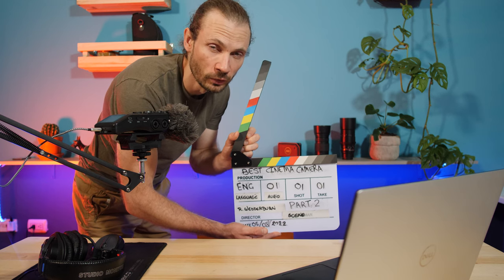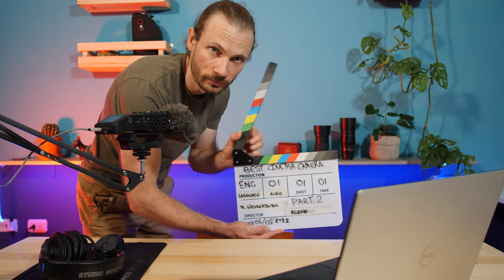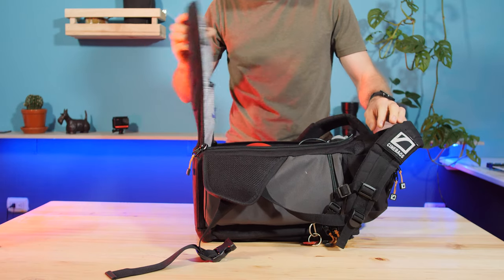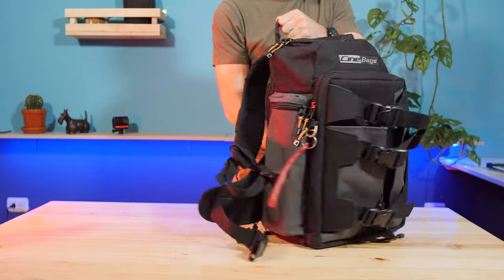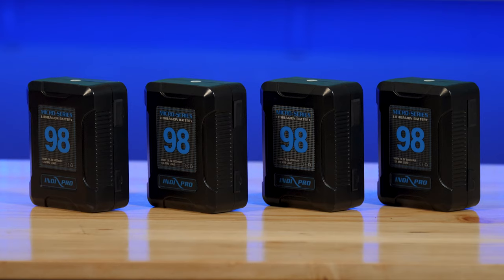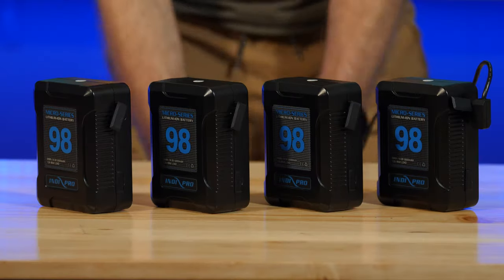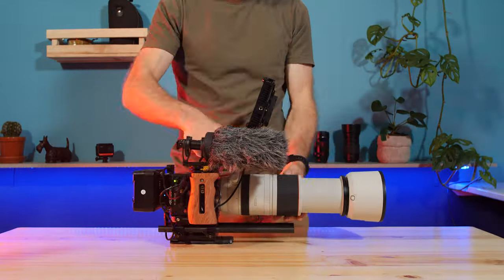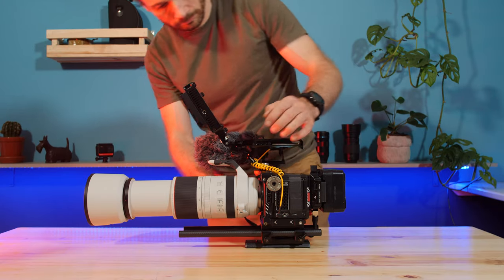Which Cinema Camera did I buy???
Sound Gear:
Saramonic Wireless Lavalier Microphone System:

Video Lighting Gear:
2 x Dracast LED BiColor LED Lights

My 4K Video Editing Laptop Monster:
4TB External Hard drives